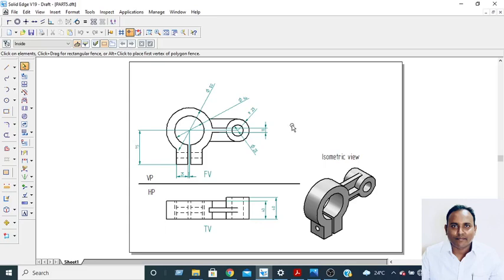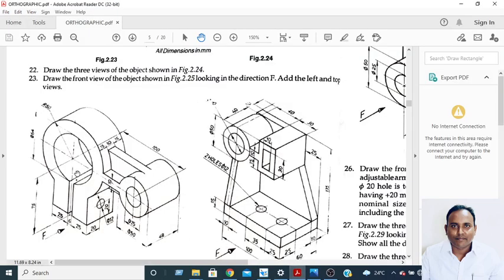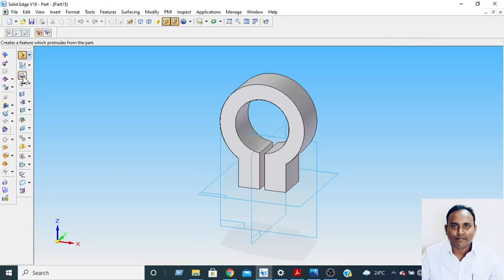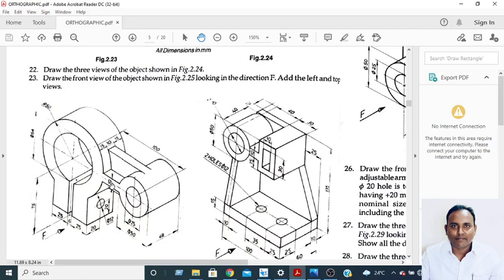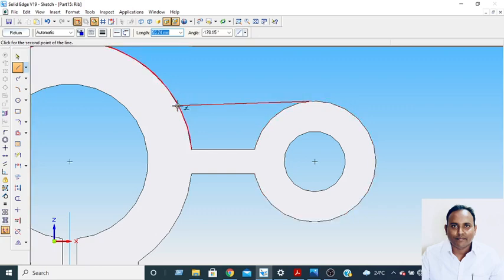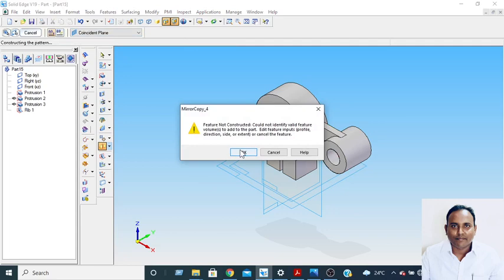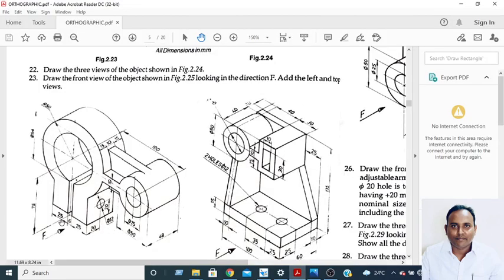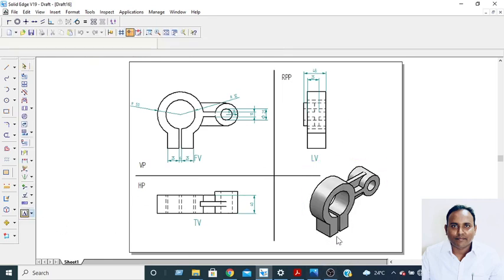MACHINE DRAWINGS - CONVERSION OF PICTORIAL VIEWS IN ORTHOGRAPHIC VIEWS -PROB.5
representation of ortho drawings from pictorial view